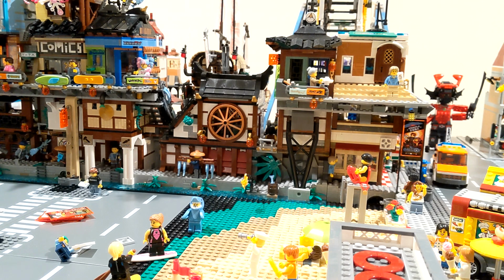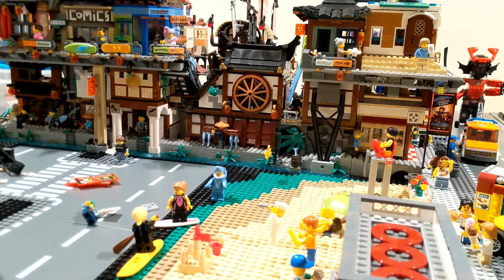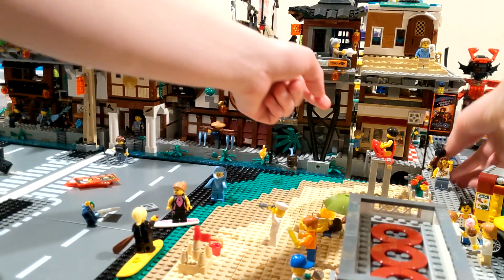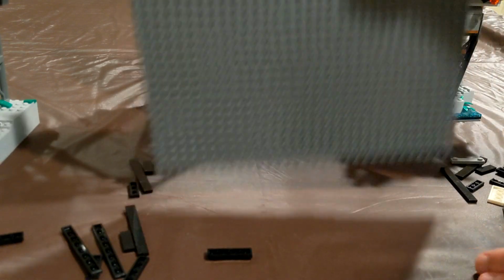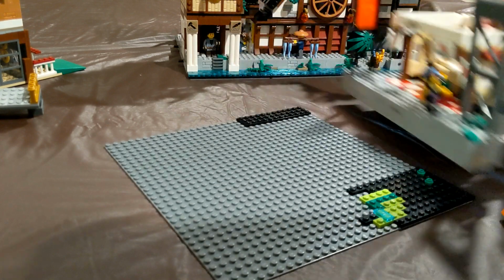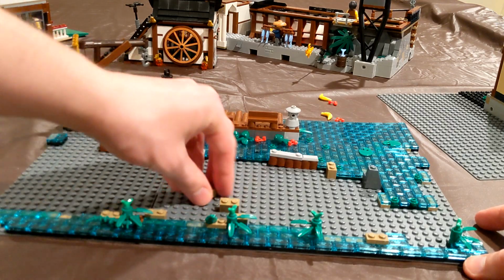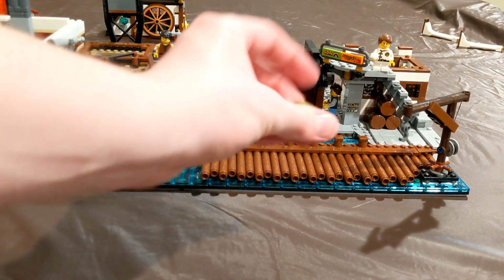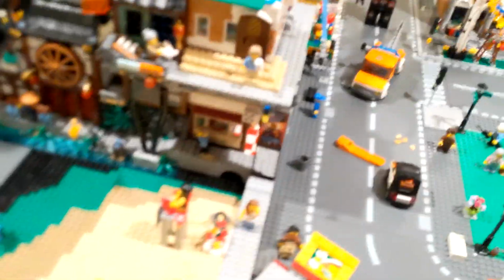Baseplate Surgery! LEGO Ninjago City Update 13!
My fingertips hurt from the strategic part removal ow this hurts to type...

Timelapse Song: Dreaming Away - Halcyon

All photos are from Brickset unless otherwise noted.